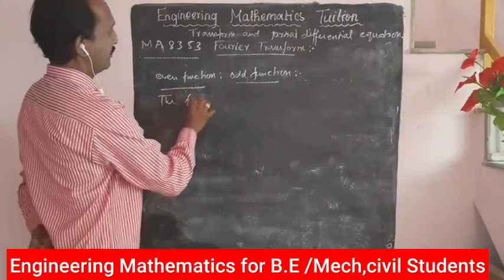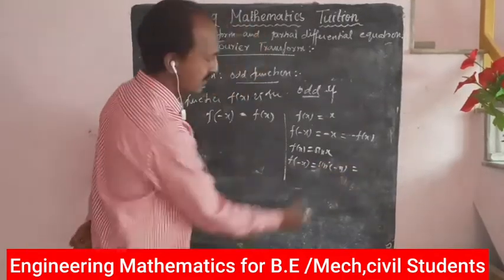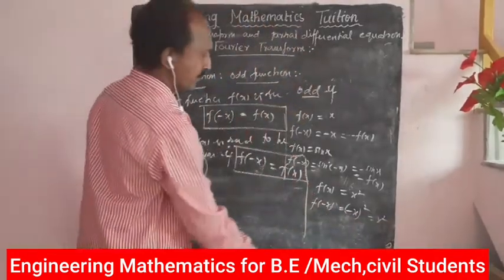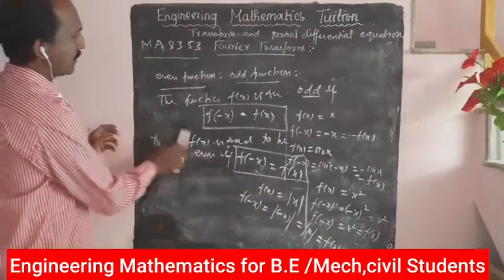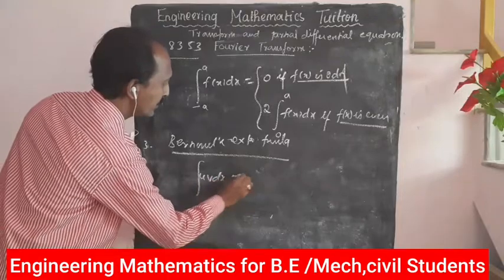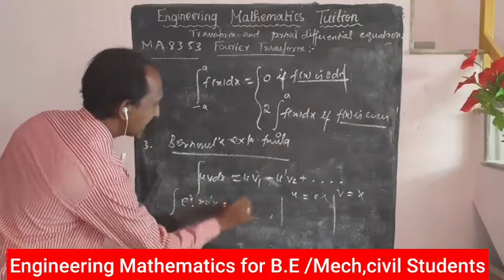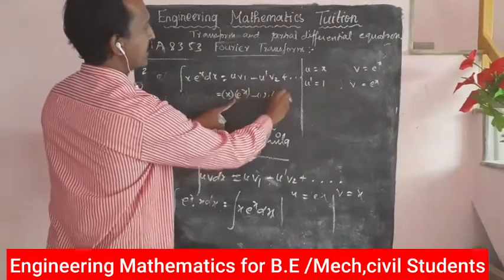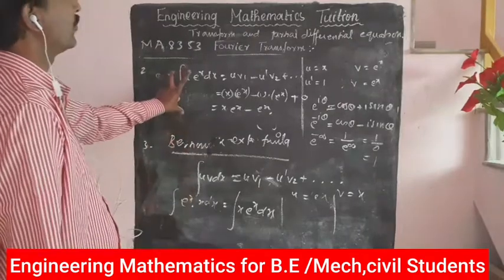Basic Concepts Of Fourier Transform Explained in Tamil Part-1 | Engineering Maths Tuition Channel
BASIC CONCEPTS  OF  FOURIER TRANSFORM Part-1 | Engineering maths Tuition channel |

Students,
In this video you will get an idea about the bacis concepts of fourier transform.

part IV
We shall discuss more about this topic in the upcoming video.

Get your doubts solved, I am happy to clear your doubts Join this whatsapp group

If you are an engineering student then this channel is going to help you learn your maths easily.If you want me to teach any lecture comment down this video.